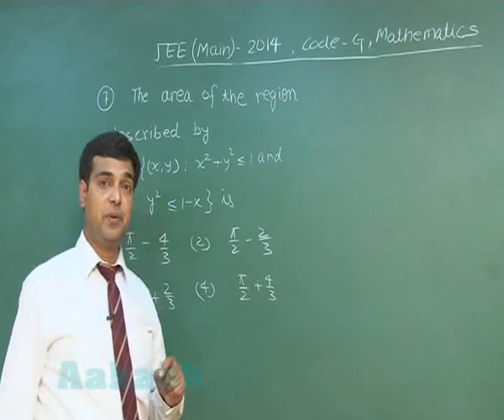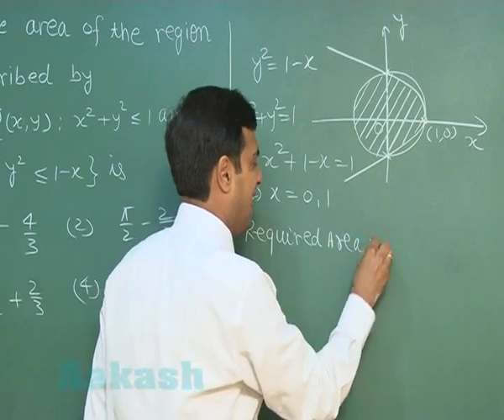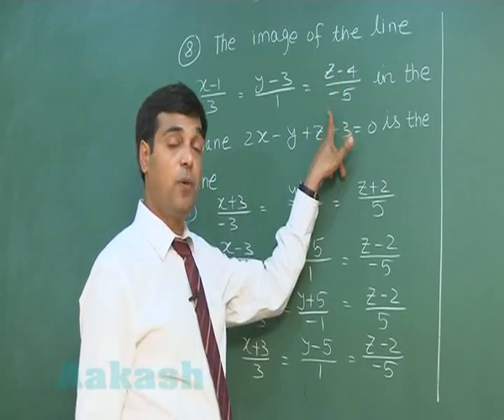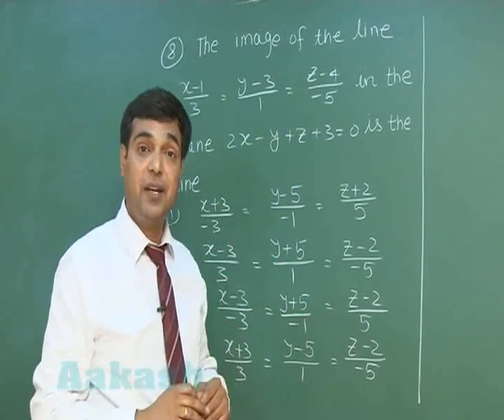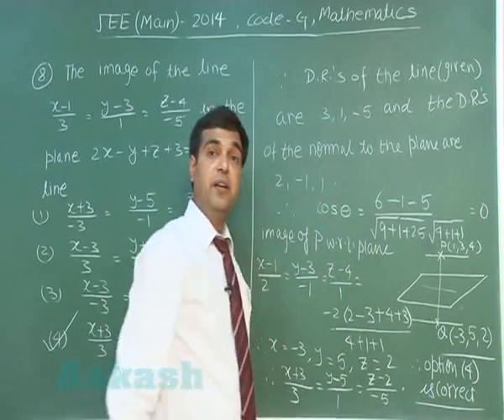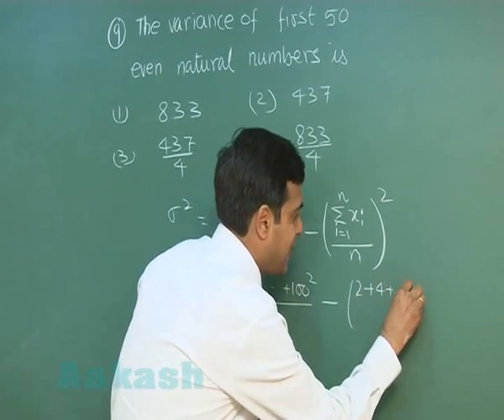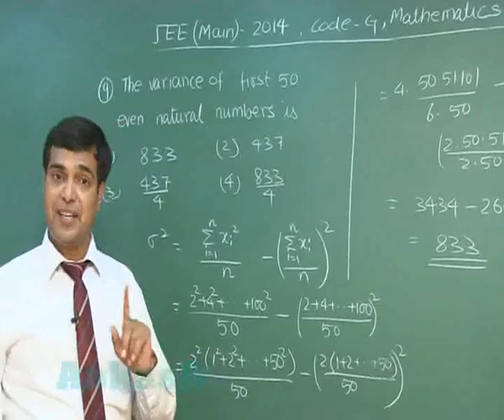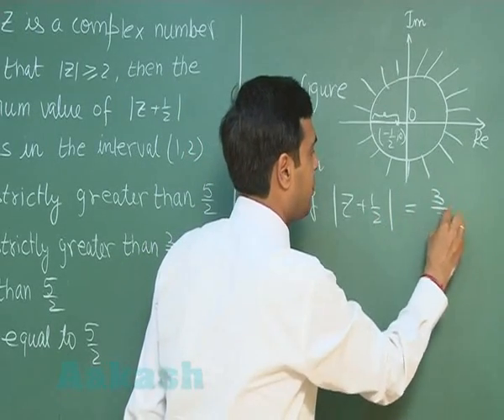JEE (Main) 2014 Solutions-Maths Paper [Q-07 to Q-10] By Aakash